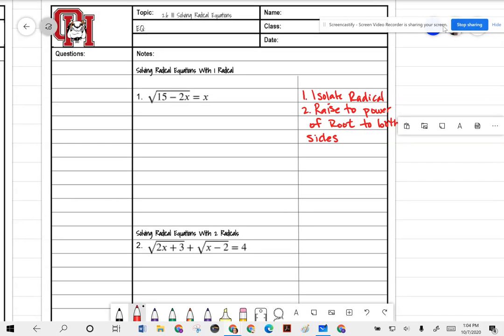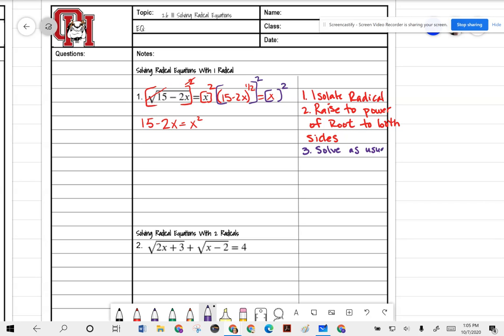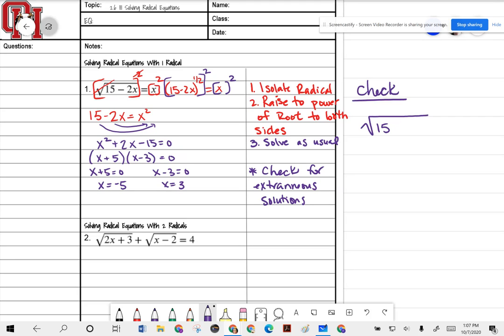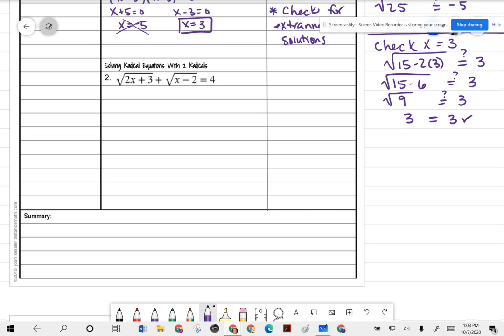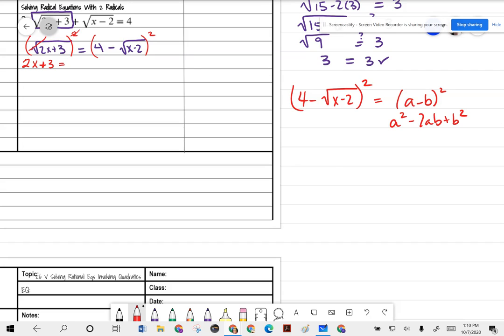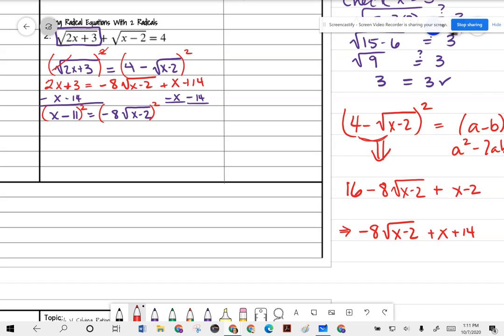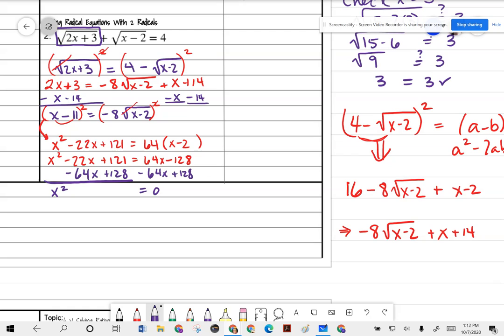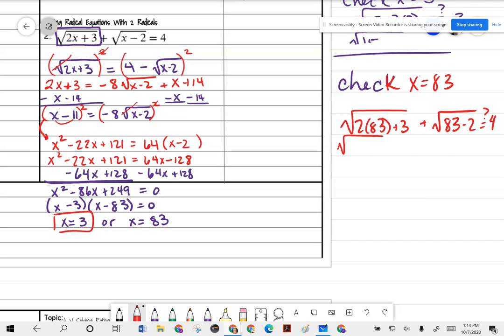2.7 Solving Radical Equations